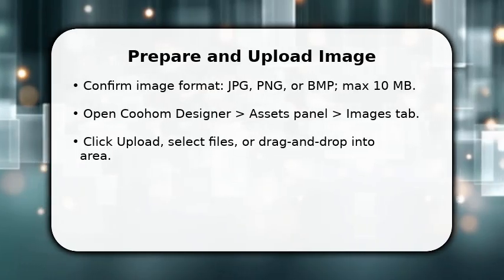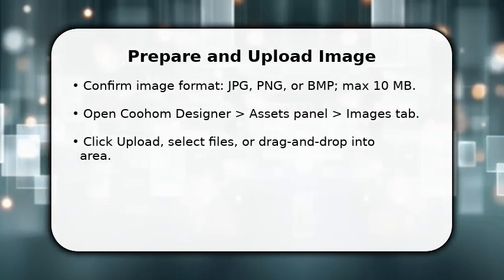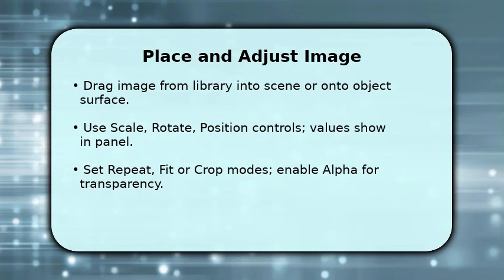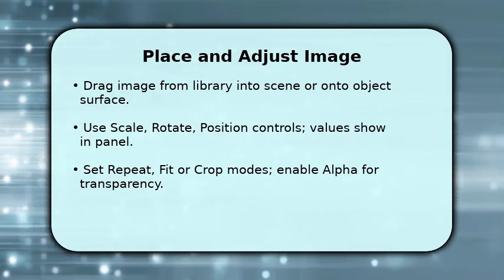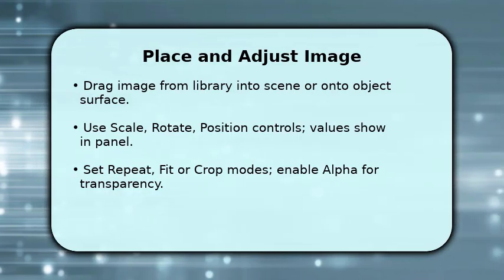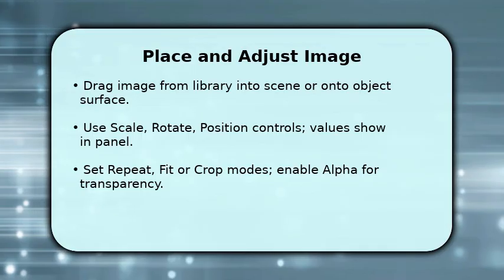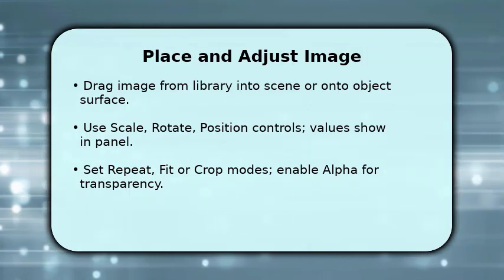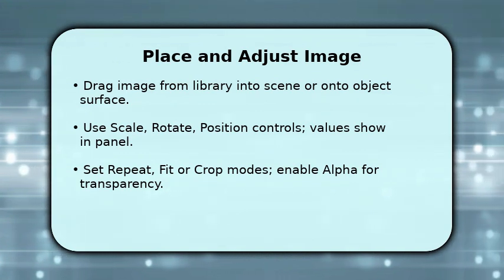How to Add Image in Coohom (full Guide)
Discover the step-by-step process of adding images in Coohom, a user-friendly platform for creating and sharing content. This comprehensive guide covers essential tips to enhance your visuals with ease.

how to add image, Coohom tutorial, add pictures step by step, enhance Coohom graphics, visual content in Coohom